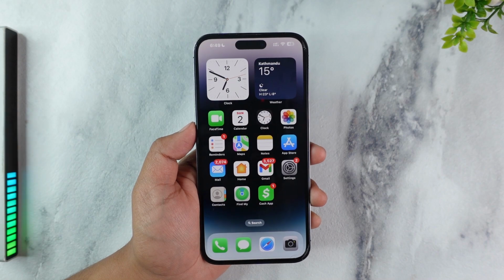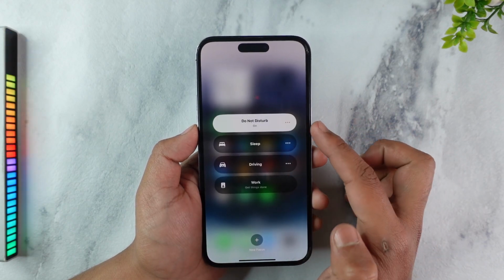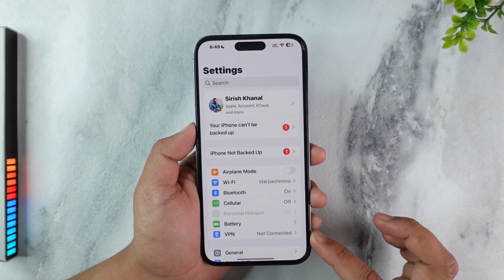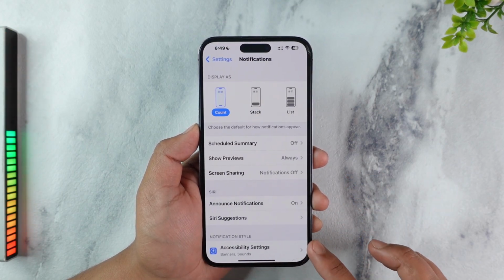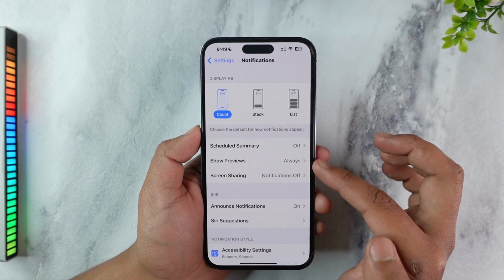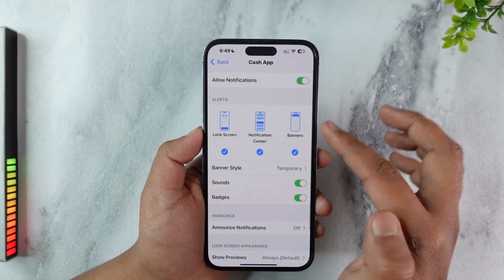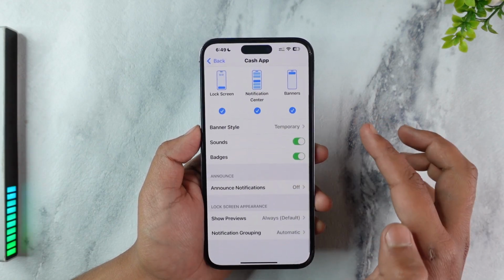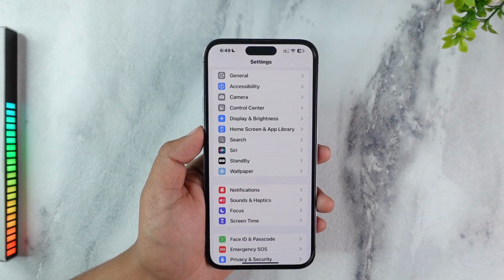Push Notifications Not Working in iPhone | Easy Fix !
If push notifications are not working on your iPhone, it could be due to incorrect settings, Do Not Disturb mode, or issues with a specific app. Push notifications are essential for receiving real-time updates from apps, so fixing this issue is important to stay informed.

First, check if "Do Not Disturb" or "Focus Mode" is enabled. Open the "Settings" app, tap "Focus," and ensure that "Do Not Disturb" is turned off. If enabled, it may be blocking notifications from appearing.

Next, go to "Settings" and tap on "Notifications." Here, you can adjust notification settings for all apps. Make sure "Show Previews" is set to "Always" and that notifications are allowed on the lock screen, in the Notification Center, and as banners. If you are facing issues with notifications from a specific app, scroll down to find the app in the Notifications list and ensure that "Allow Notifications" is turned on. Also, check that "Sounds" and "Badges" are enabled.

If the issue persists, restart your iPhone. Press and hold the power button, slide to power off, and turn it back on after a few seconds. A restart can refresh the system and fix minor glitches.

Another step is to check for software updates. Open "Settings," go to "General," and tap on "Software Update." If an update is available, install it, as newer iOS versions may contain fixes for notification issues.

If none of these steps work, try reinstalling the affected app. Go to "Settings" - "General" - "iPhone Storage," find the app, and select "Offload App." Then reinstall it from the App Store.

By following these steps, you should be able to fix push notification issues on your iPhone.

Timestamps:
0:00 Introduction
0:02 Checking Do Not Disturb and Focus Mode
0:16 Adjusting Notification Settings
0:30 Ensuring Notifications Are Enabled for Specific Apps
0:45 Restarting iPhone to Refresh System
1:00 Updating iOS Software
1:10 Reinstalling the Affected App
1:15 Conclusion